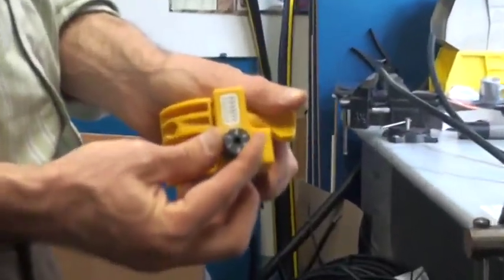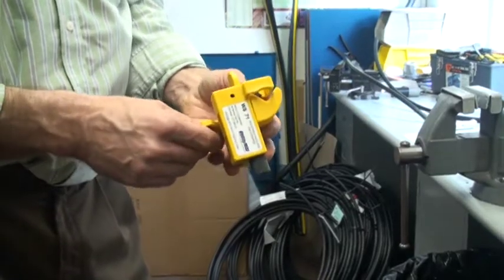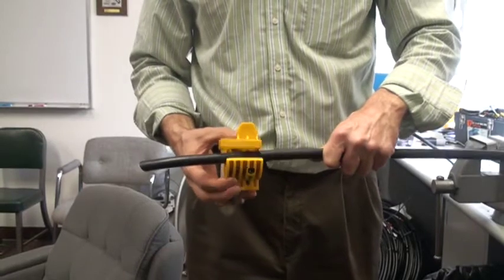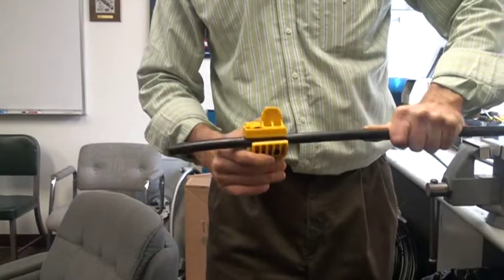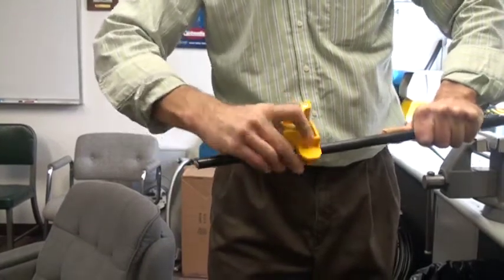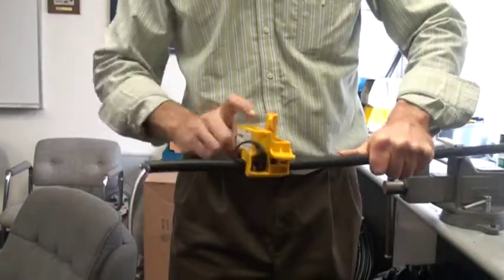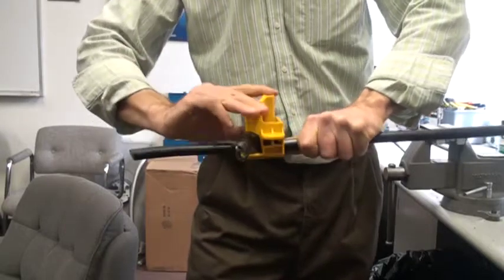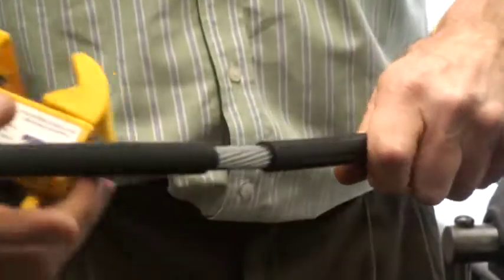Ripley Utility Tool WS 72 Secondary Mid-Span Stripper.mpg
Cable preparation tool for mid span stripping of 600V secondary cable. Cable range of 1/2 to 1.3 in (12.7 to 33 mm) OD (1/0 to 1000 MCM).